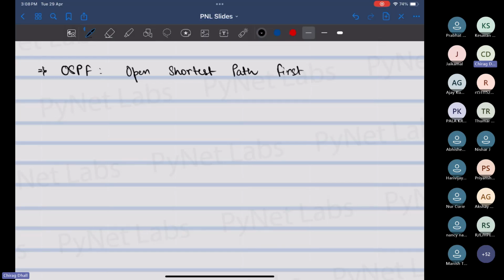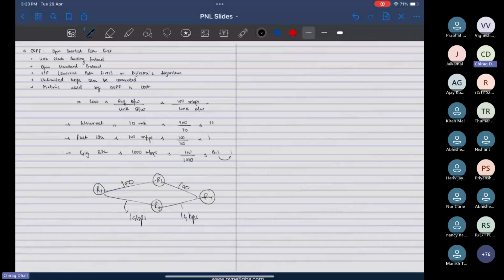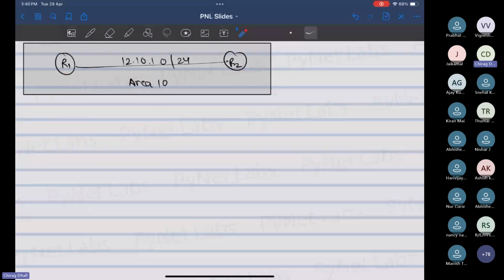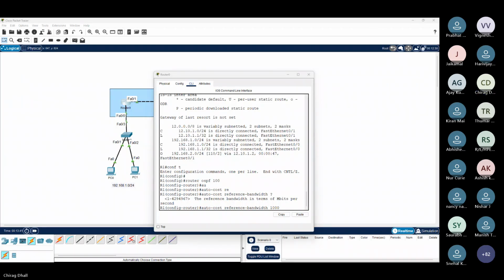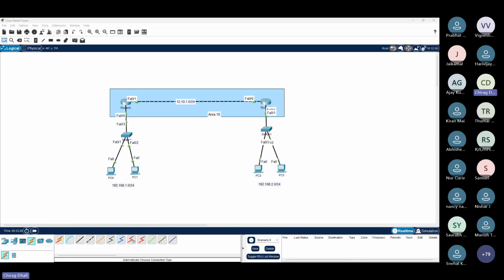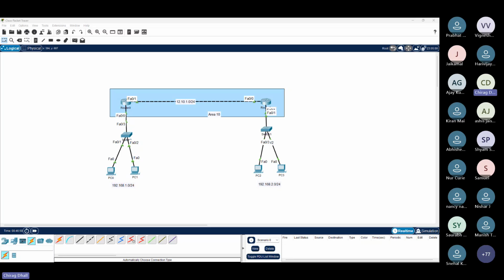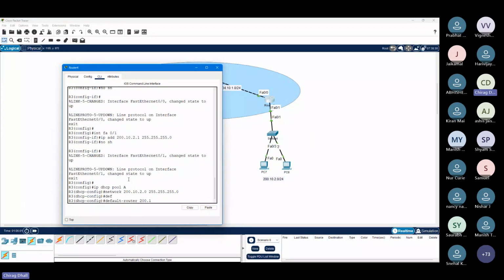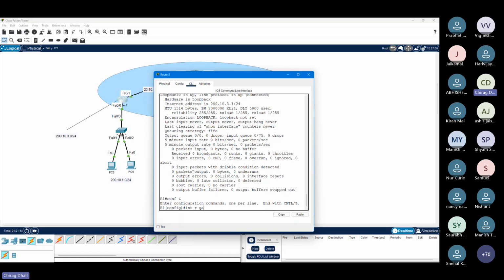Free CCNA 200 301 Course - Day 9! (Live Training Session)